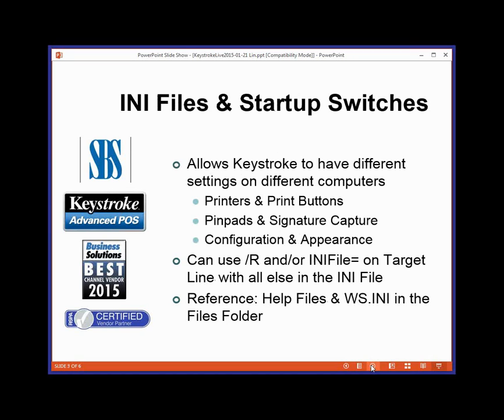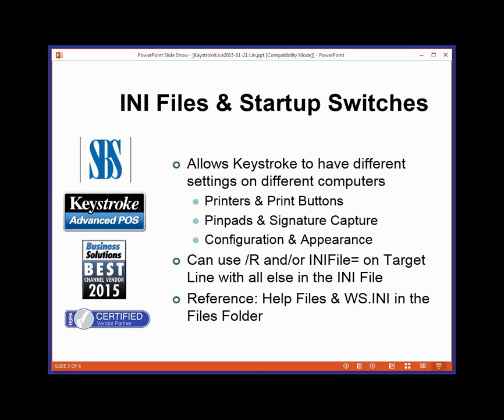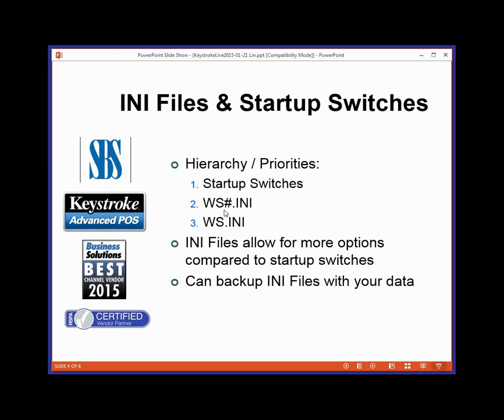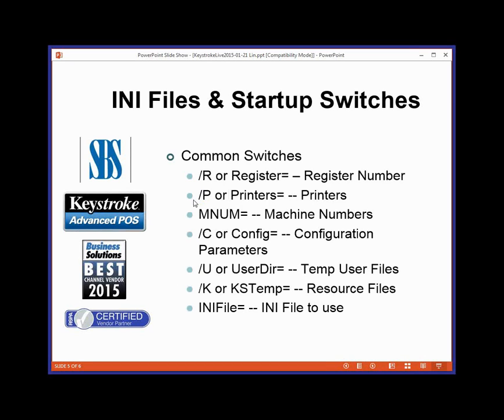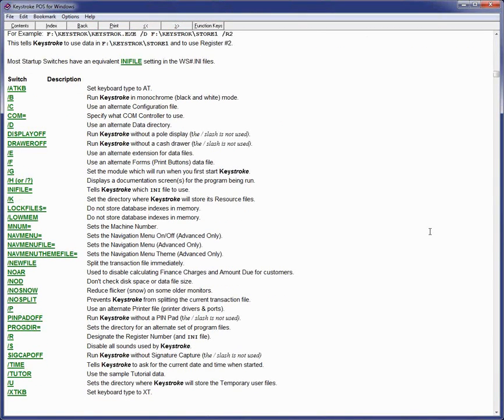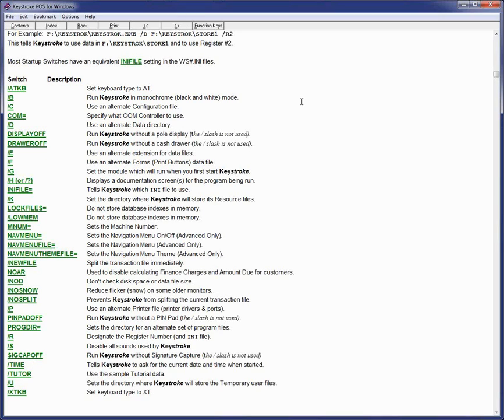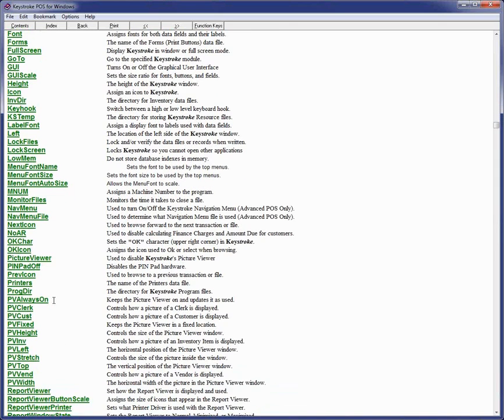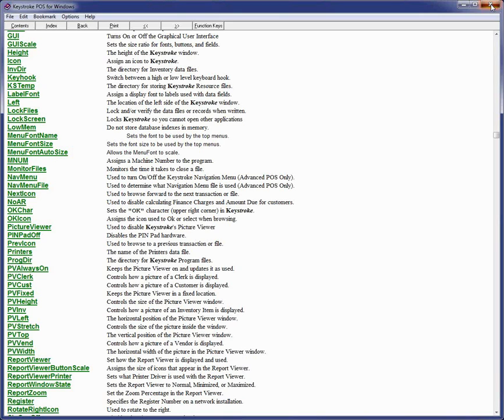Keystroke Live! 01/21/15 - INI Files & Startup Switches